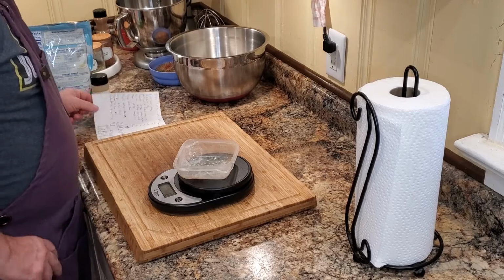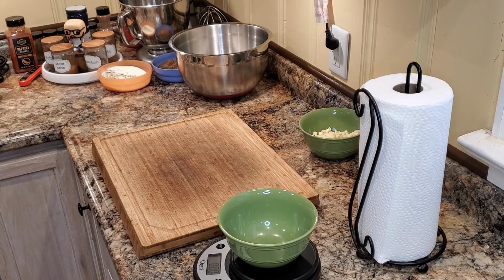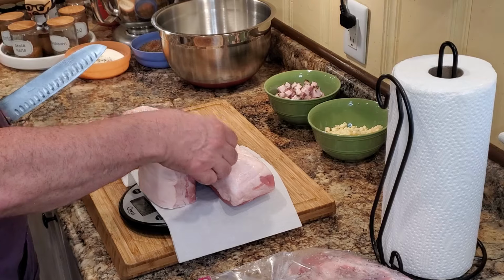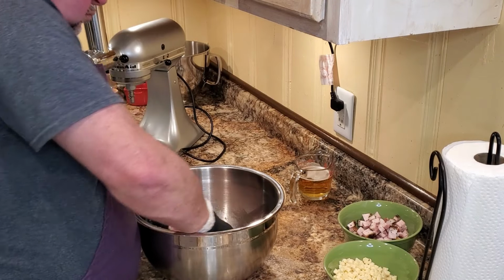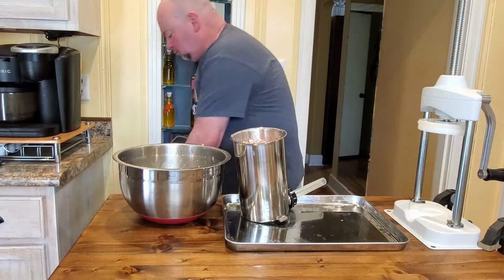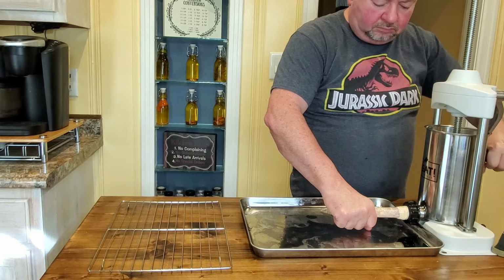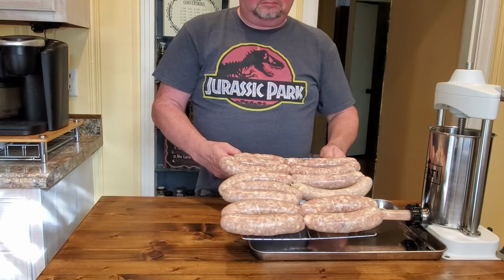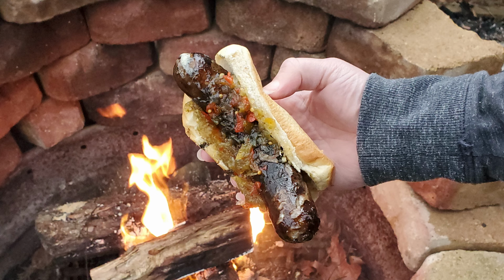How to Make Bacon Pepper Jack Brats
Smokey, juicy, delicious brats stuffed with bacon and pepper jack cheese!
Pork - 3lb
Kosher Salt - 22g
Curing Salt - 4g
White Pepper - 8g
Ginger, ground - 4g
Mustard, ground - 5g
Nutmeg - 2g
Thyme, ground - 2g
Coriander - 5g
Caraway - 5g
Sugar - 3g
Milk Powder - 60g
Beer/Water - 140ml
Bacon, diced - 7oz
Pepper Jack, Hi Temp - 6oz